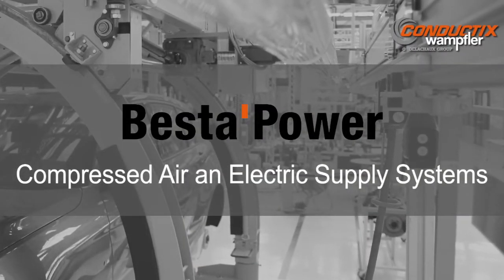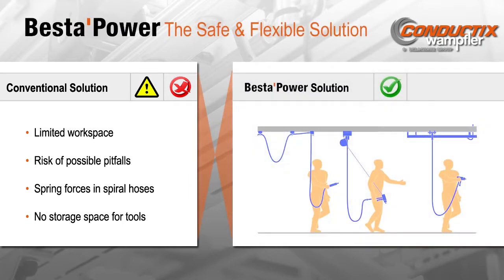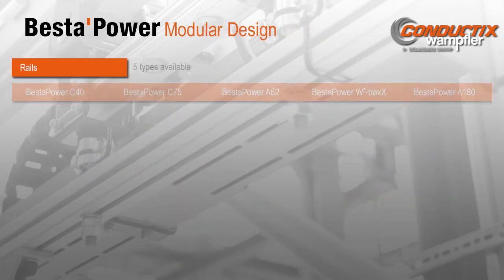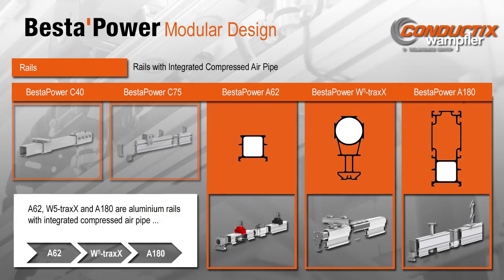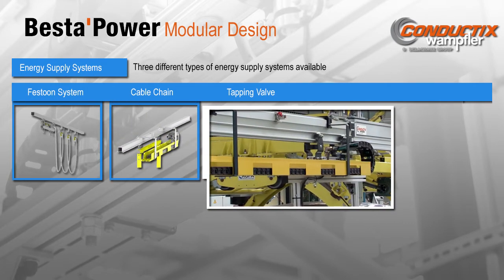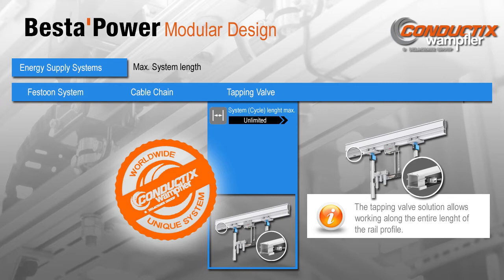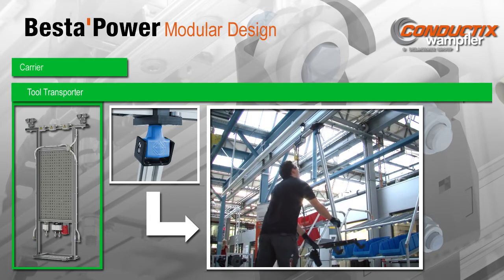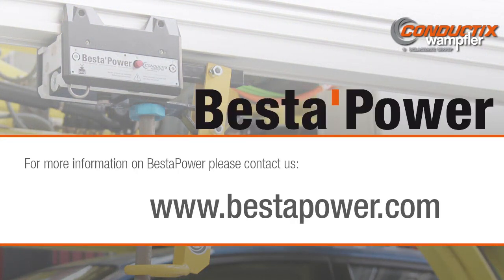BestaPower - Compressed Air and Electric Supply Systems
BestaPower Compressed Air and Electric Supply Systems are used to make compressed air, electrical power and digital data available primarily in assembly shops which use hand tools and in partly automated working processes and also feature tool carriers and tool transporters to allow workstations to move to where they are needed along the production and assembly lines.

Conductix-Wampfler's core competence is the development, production, consulting and installation of solutions that provide tailor-made answers for all questions related to energy supply and data transmission for moving machinery.

The company is known for its expertise in a multitude of applications, since all the typical technologies for the transmission of energy and data are available from one source. For the customers, this means consulting without bias towards a particular product, and the means to achieve the optimum technical and economical implementation for the specific application.